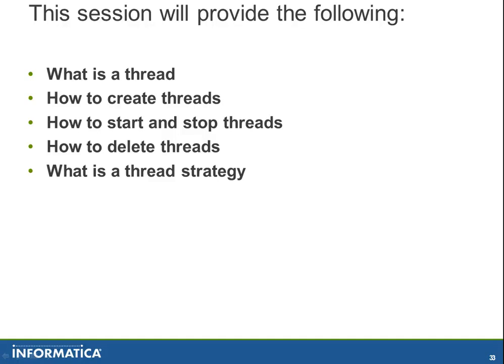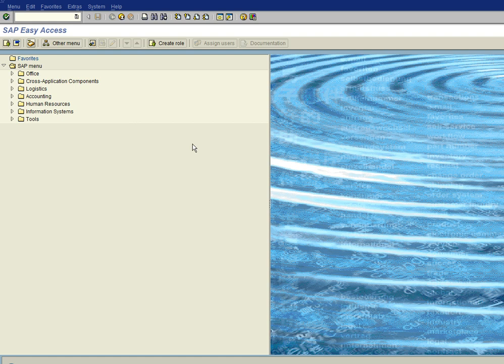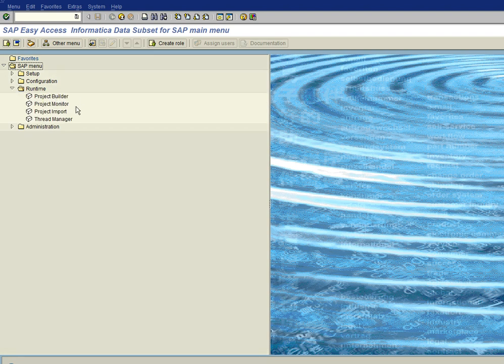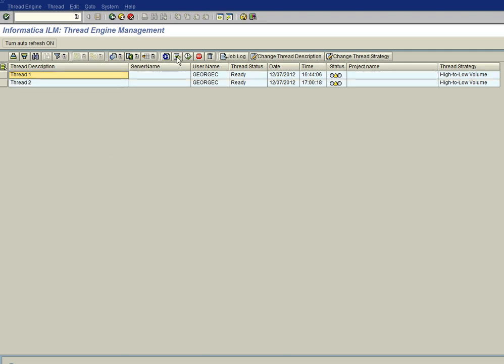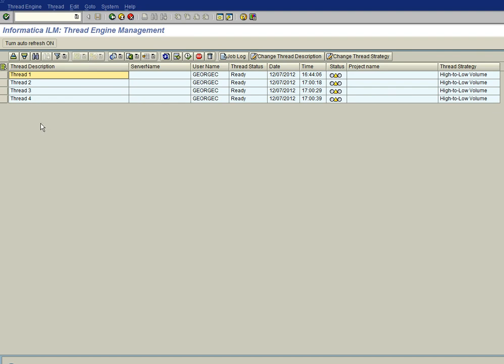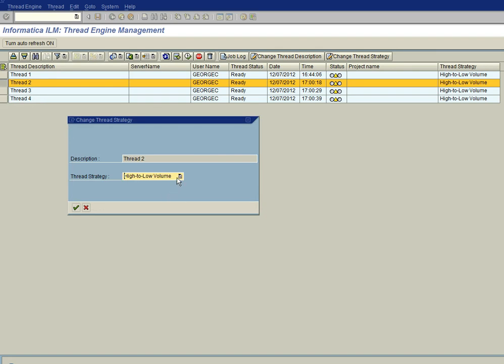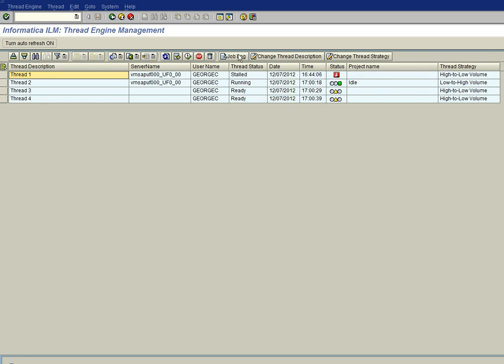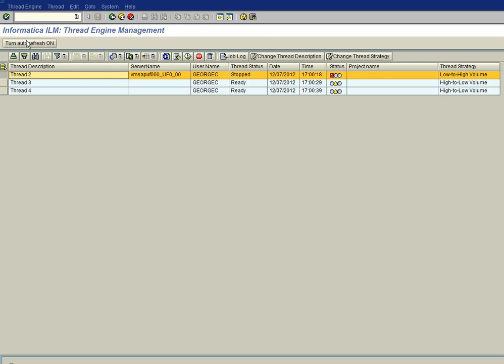TDM Data Subset for SAP Thread Manager overview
This video provides an overview of the Thread Manager user interface as it pertains to Informatica TDM Data Subset for SAP product.